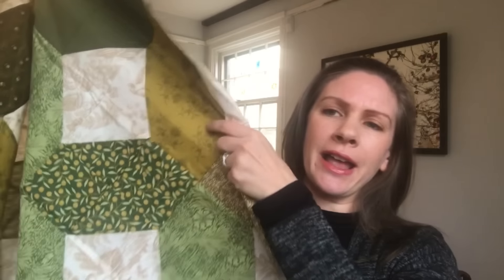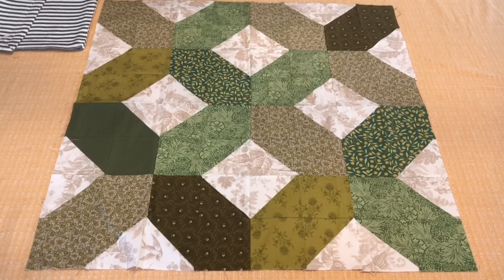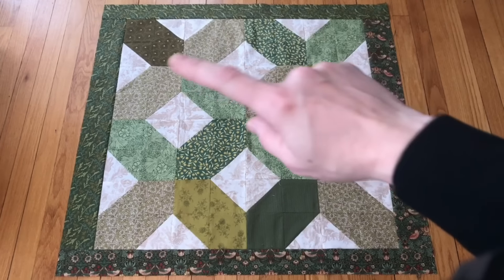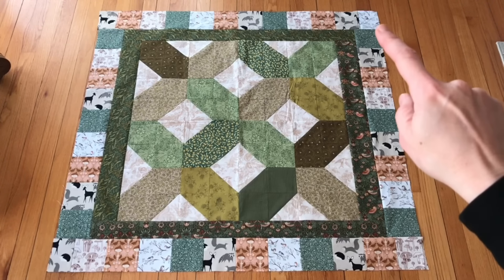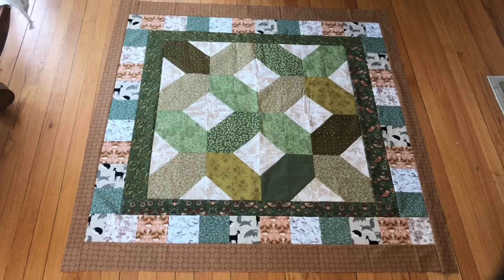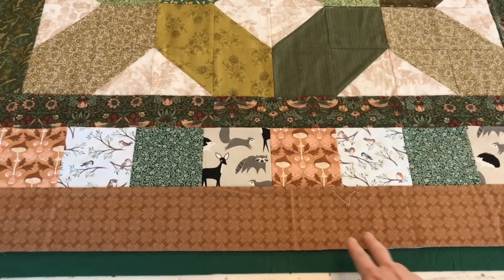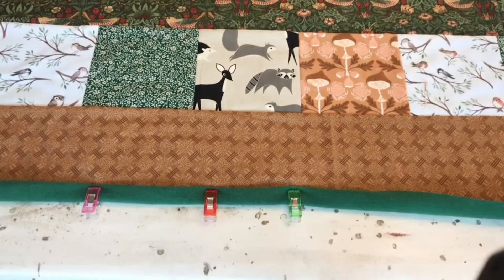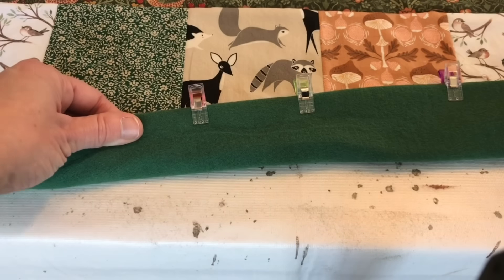Let’s Finish This Quilt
I make a baby quilt out of an old unfinished project.